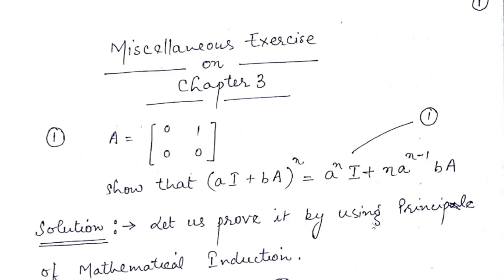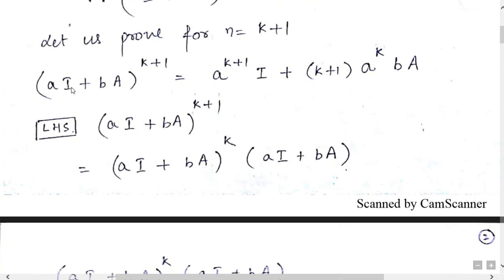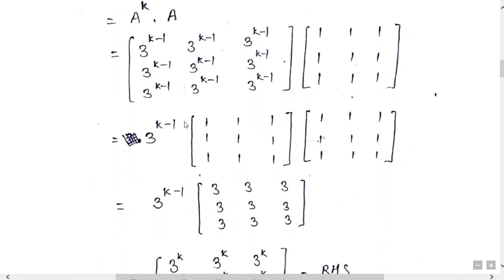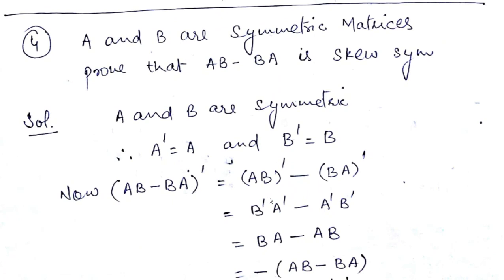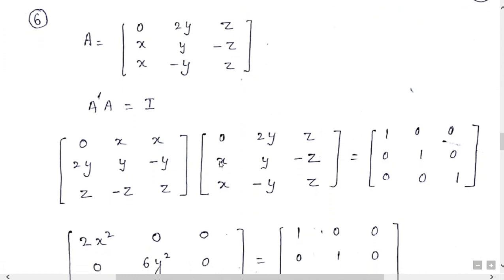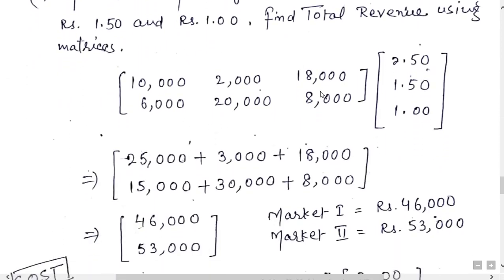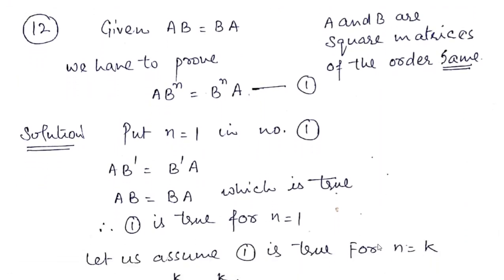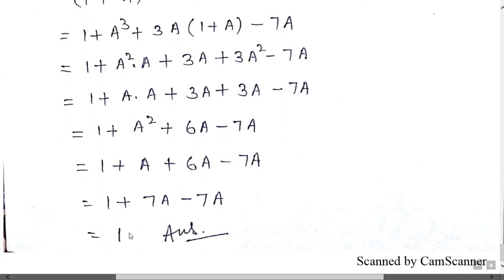Matrices Misc Exercise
NCERT Mathematics
Class XII , Chapter 3
Matrices
Miscellaneous Exercise